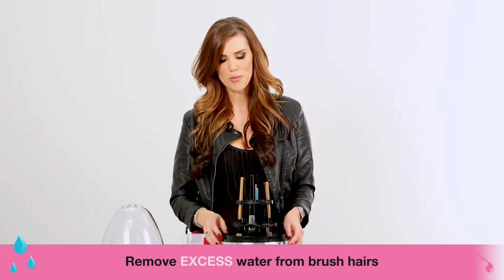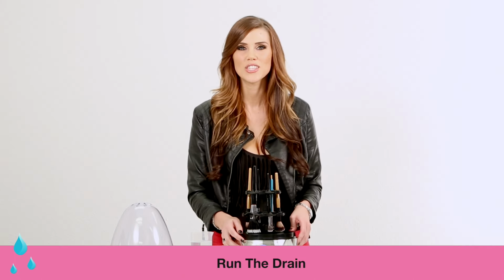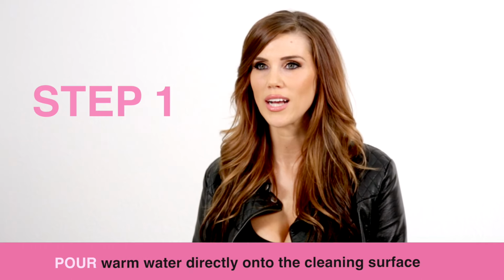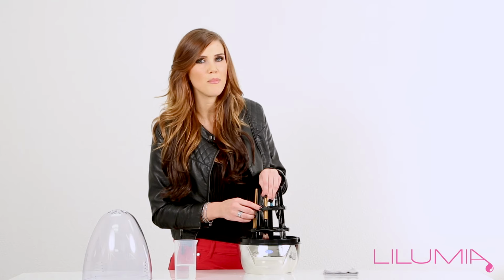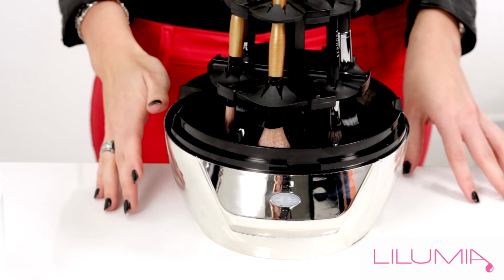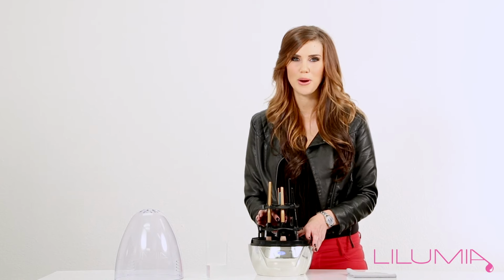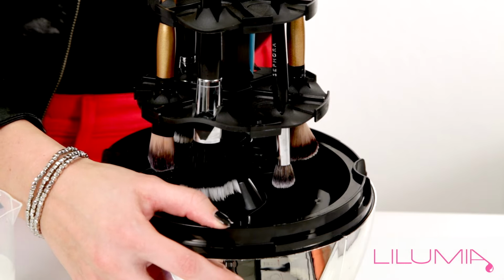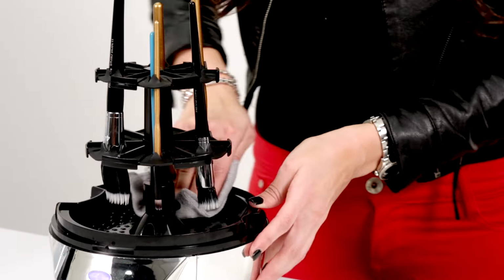Optional 3 Minute Rinse | Lilumia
How to take advantage of the Lilumia optional 3 minute rinse.